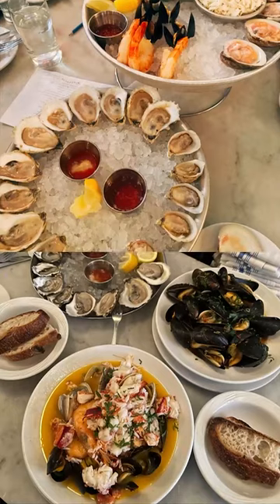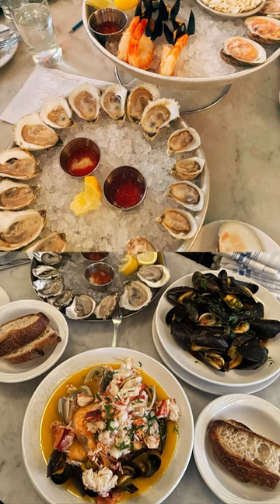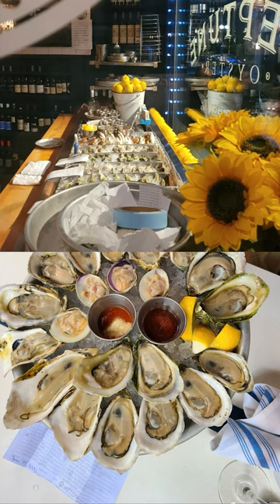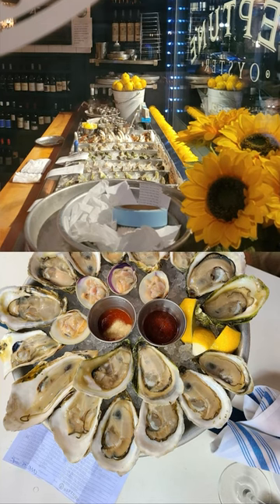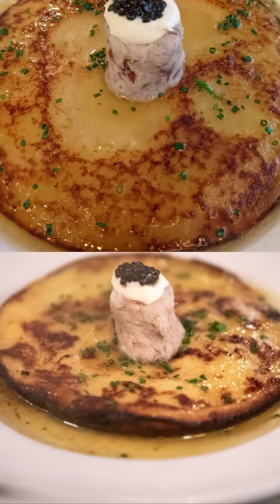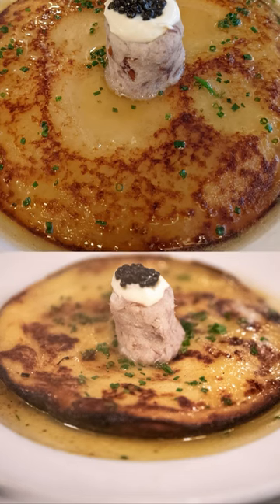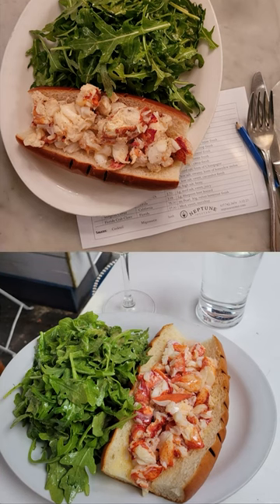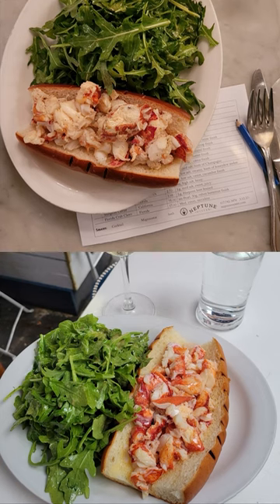BEST seafood in Boston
Click Join on my page to get access to membership perks!

Camera Cage
Gimbal Stabilizer
Audio Recorder
Mic Arm
External Battery
Camera Gear Case
SD Card
Editing Software